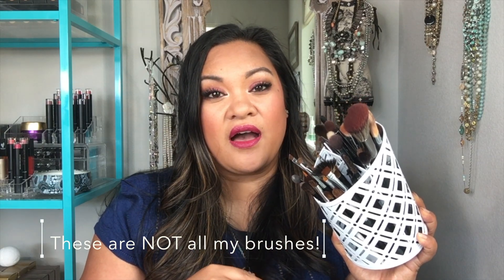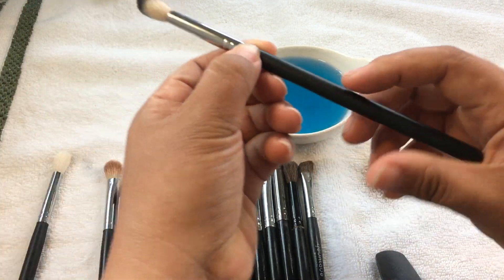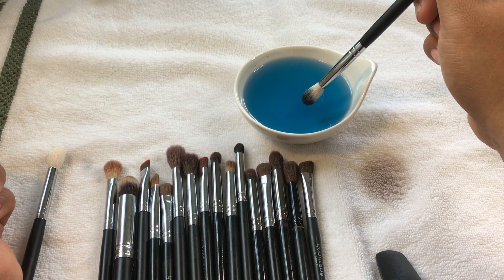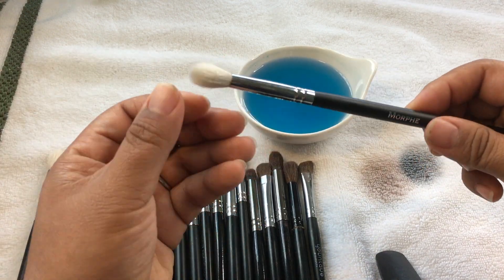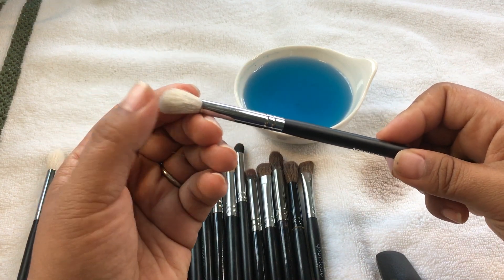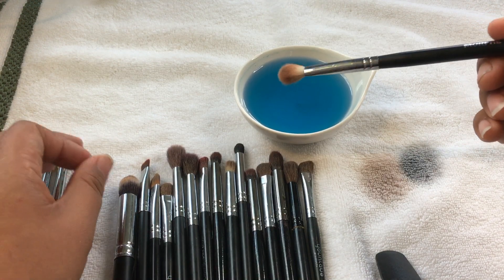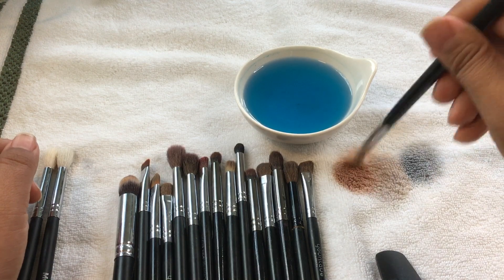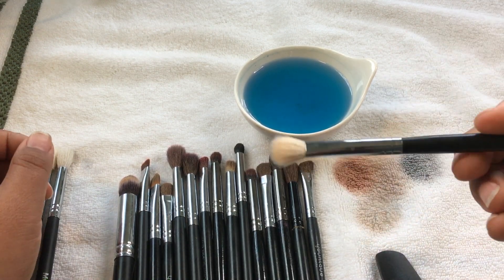How I Clean My Makeup Brushes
Check out this professional brush cleaner I discovered called Cinema Secret! I love it!

💁🏻Face:
 🌱 Glorious Face Primer
 🌱 Touch Liquid Foundation- Satin
🌱Beachfront Bronzer - Malibu
🌱 Mineral Blusher - Sophisticated
🌱 À La Mode Powder Luminzer - Lustrous
 👀Eyes:
🌱 Moodstruck Mineral Eye Pigments: Giddy, Provoked, Heartbroken, Daring, Sexy
🌱 Precision Eye Pencil - Perfect
🌱 3D Fiber Lashes+ Mascara
🌱Brow Obsession Palette - Dark Brunette/Black
👄 Lips:
🌱Hottie Lip Plumper
🌱 Splash Liquid Lipstick - Sensual
🗣 Setting:
🌱 Behold Setting Powder
🌱 Behold Setting Spray
If you want to try some naturally-based, high quality makeup, you've come to the right place! If you want to earn some FREE MAKEUP, let me throw you an online party. Want it all...Join my team, build your business and take hold of your future. I would love to show you how! We are a sisterhood of women stepping into our greatness together!

Hi! I became a Younique Presenter because I was so impressed with the naturally based mineral makeup! I tried the 3D Fiber Lashes and although it took me a while to get a hang of it, I LOVED them! If you've seen my without mascara and then with 3D Mascara, you'd be a believer in this stuff! I live a gluten free lifestyle and the fact that it is a gluten free product was a huge bonus! I had stopped wearing eye liner and mascara because my eyes became so sensitive, red and itchy. This mascara, and the rest of the makeup and skincare have done wonders for my skin! I didn't intend to start a business, but I fell in love with the company's mission to "UPLIFT . EMPOWER . VALIDATE" women. I can’t tell you how much confidence this business has given me. We've grown so much as a company and it just keeps getting better and better. I’m loving my journey so far. Come join me and see for yourself what we’re all about!